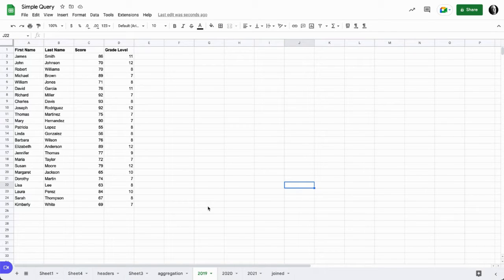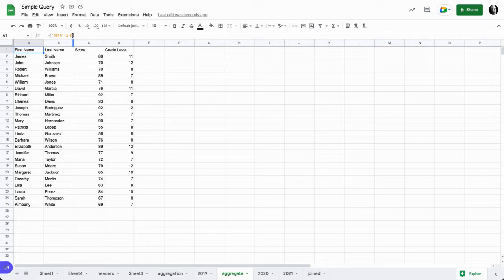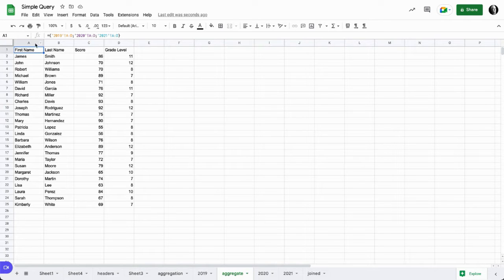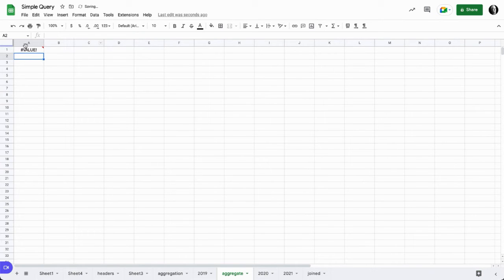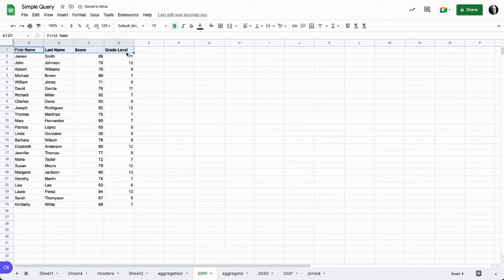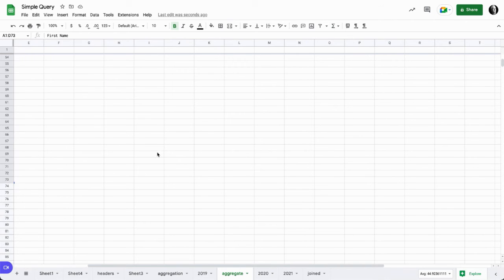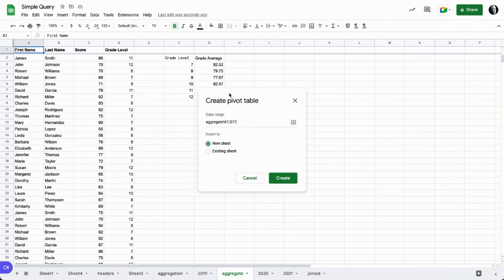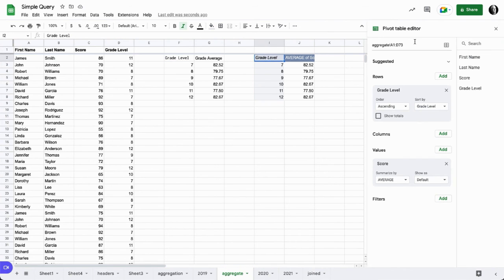Using Array Literals to stack data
@redtailfanschool Sometimes you want to query data that is might be in different tabs, such as test scores for students for different years. In this video we learn how to use array literals to 'stack' the data from different sources into a single data source.